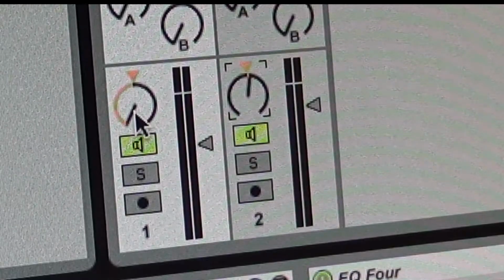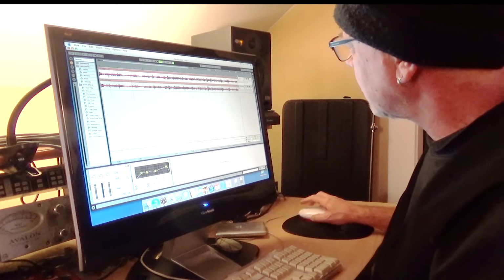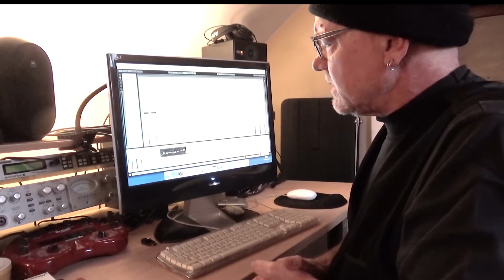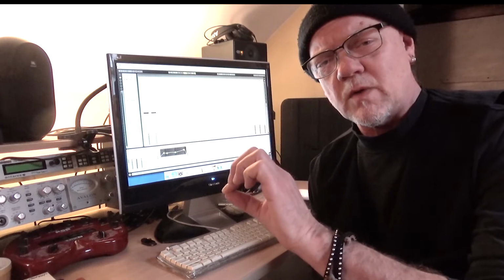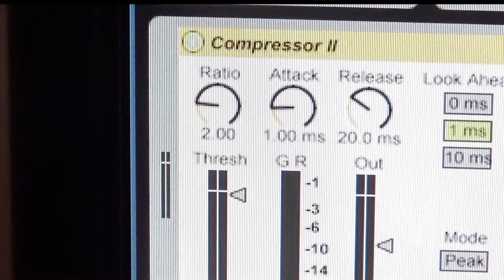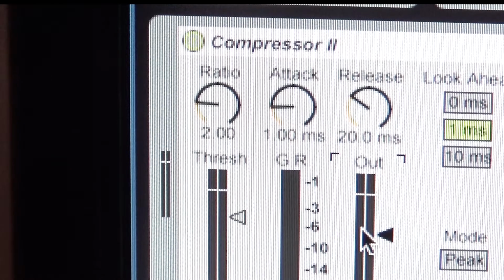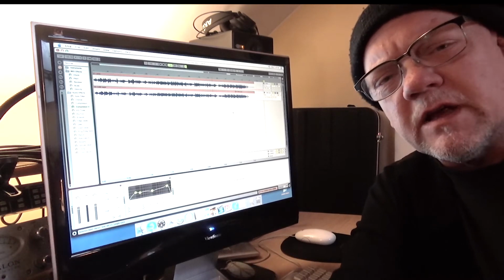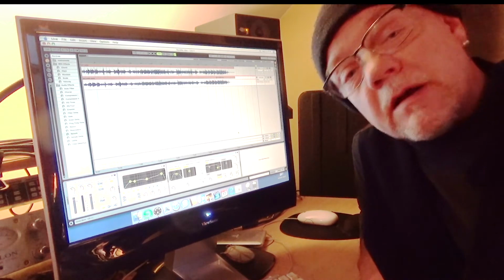Recording Acoustic Guitar In Stereo — Part Two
Chuck Schiele takes you through part two of this recording demonstration on how to record an acoustic guitar in stereo. This is an introductory "overview" demonstration for folks wanting to learn how to record at home. This segment covers the process from the point where parts have been tracked and are ready for mixing.

Making Music Magazine Content & Creative Director, Chuck Schiele is an award-winning musician, producer, consulting editorialist for the San Diego Troubadour and music writer for Table Hopping Magazine (Syracuse, NY), visual artist, designer, activist and music fan. He still plays every day.